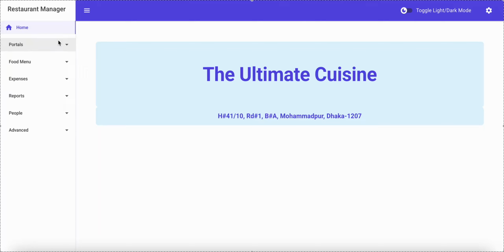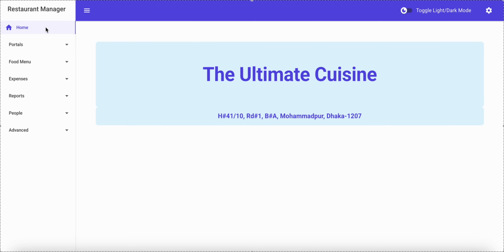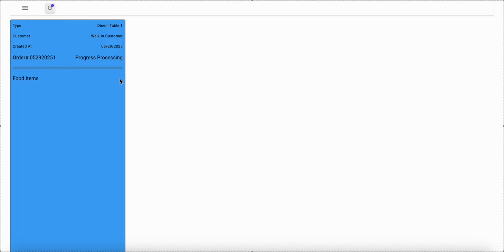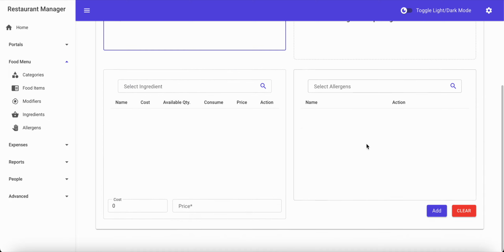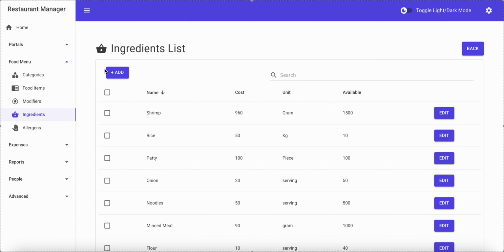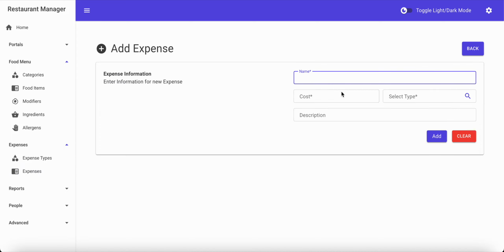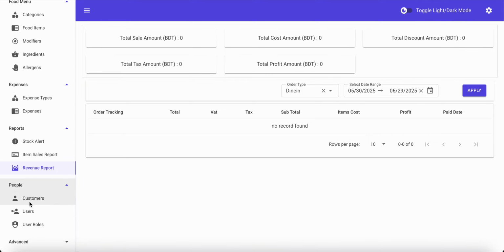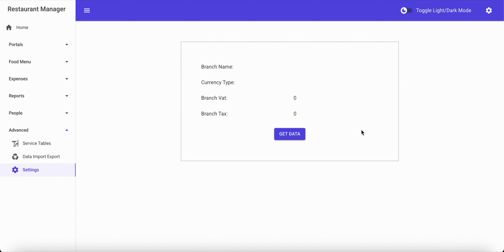Restaurant Management System | Rosui